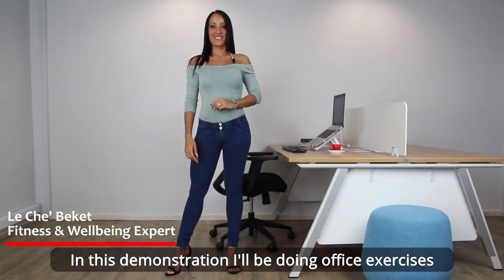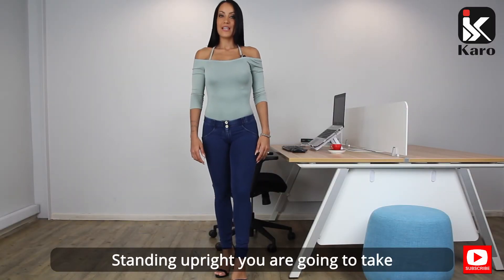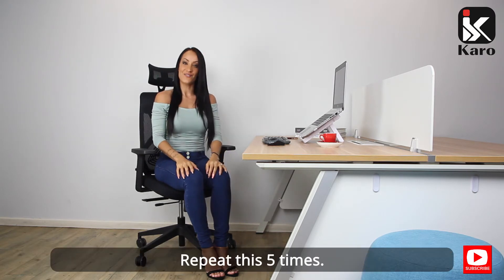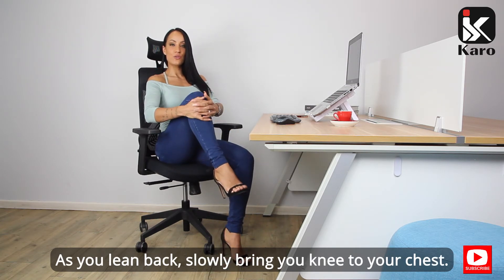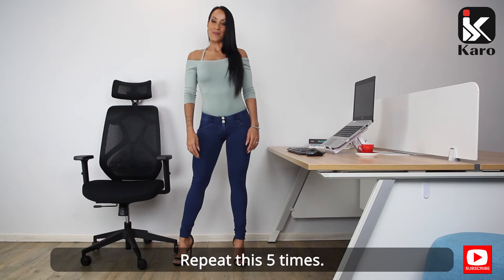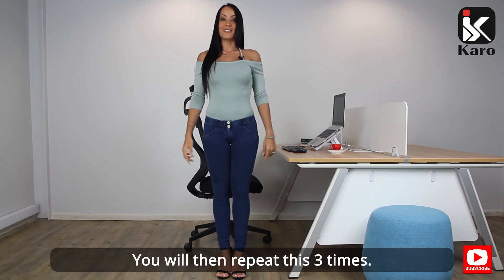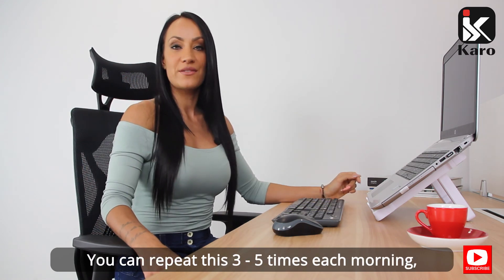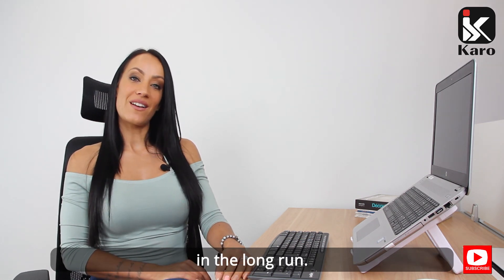Best exercises for office workers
0:00 Introduction
0:12 Neck and shoulder exercises
2:35 Upper and lower back exercises
5:18 Leg, hamstring and quad stretches
7:36 Hip stretches and exercises
8:40 Core exercises
10:00 Wrist and arm stretches
12:50 Deep breathing exercises
13:33 Exercises for eyes

Office workers spend more than 90% of their working hours sitting at their desks. According to the World Health Organization (WHO), a sedentary lifestyle is leading cause of disease and disability. Apart from the negative effects sitting has on the body, we sometimes become so engaged that we even neglect to breathe correctly which fatigues the brain and slows down the thinking process. Office workers can also experience eye discomfort and vision problems due to looking at their screens for long periods. How do you overcome the negative effects of sitting too long? What are the best exercises and stretches for office workers?

It is important to keep your body and mind healthy. Take the time to move and do office exercises and stretches for ALL parts of your body. In this article, we will discuss the best exercises for office workers and even include some deep breathing techniques to improve your mood!